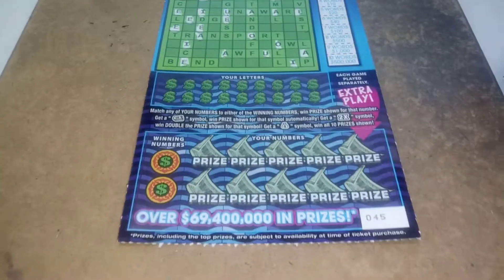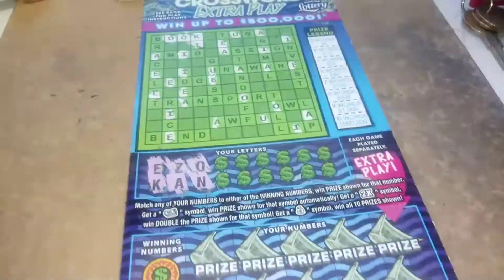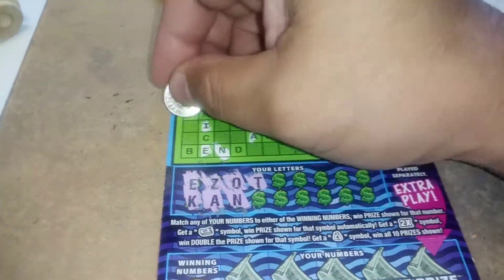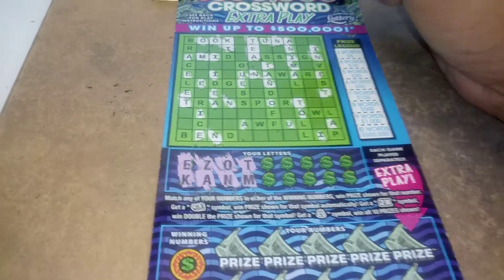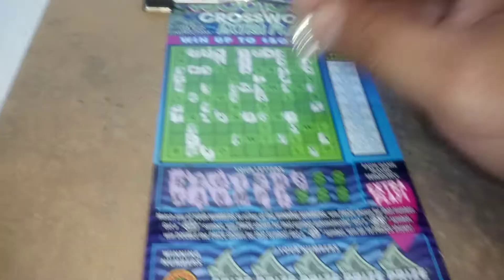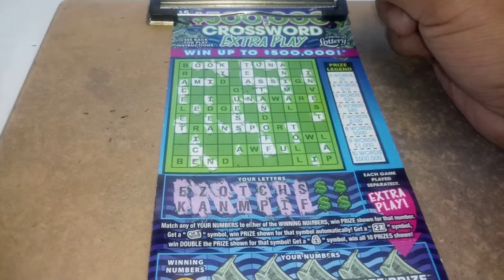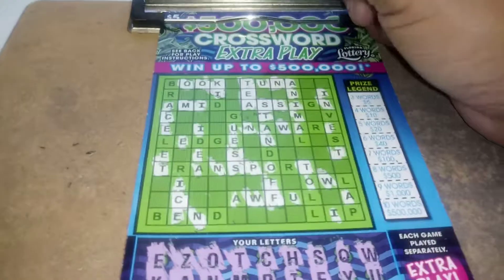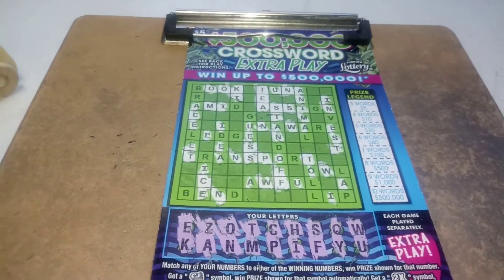Florids lottery Scratchoff #8364